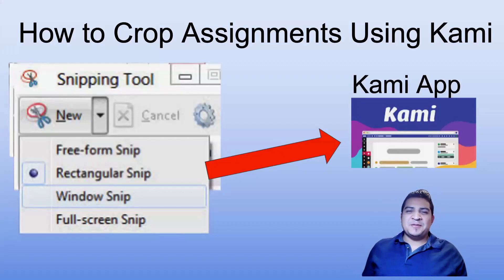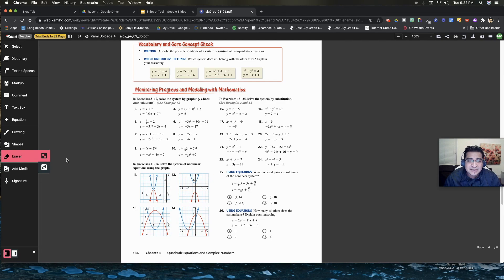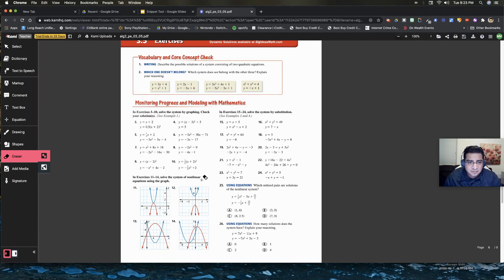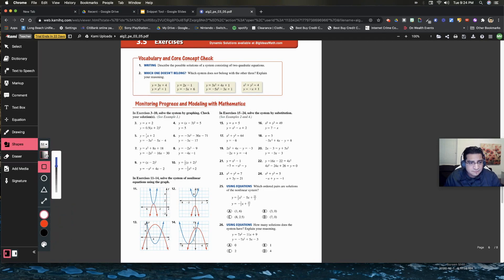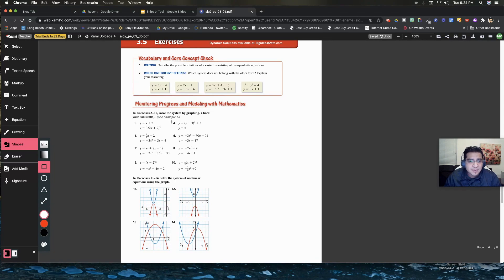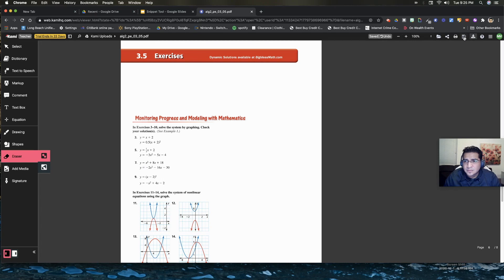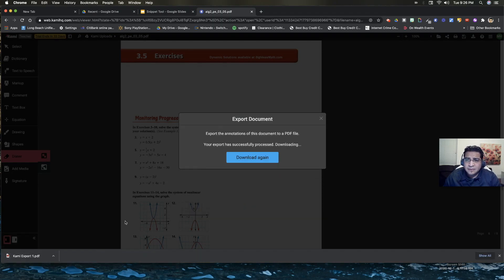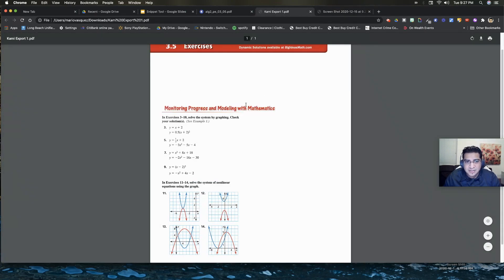How to Crop Assignments Using Kami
How to Crop assignments or Edit your Pdf Files Using Kami
In this video I will show you how to crop your pdfs assignments Using Kami. Kami is a Google Chrome Extension that lets you add marking to your pdfs.This extension is free, and  is a must have if you teach remotely.
You can also crop assignments using another chrome extension named Web paint:
How to Download Web paint: